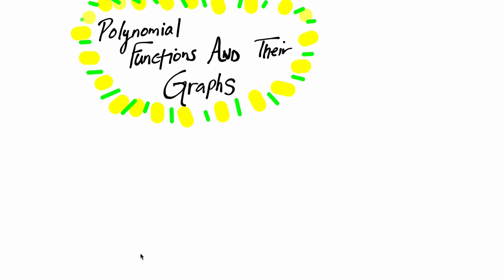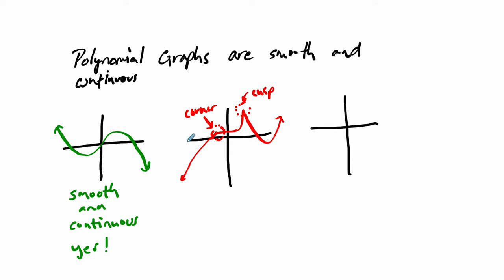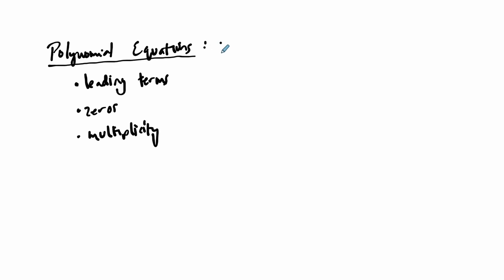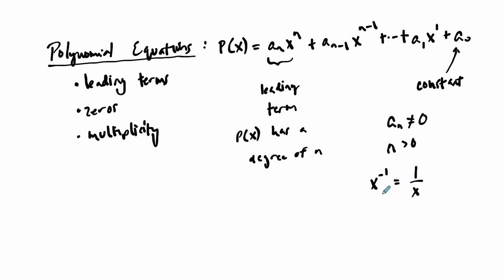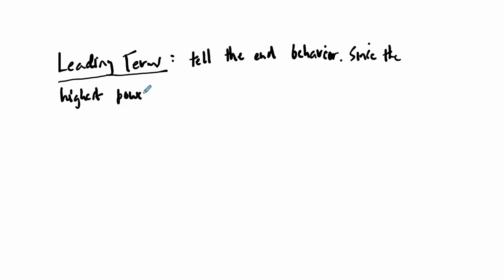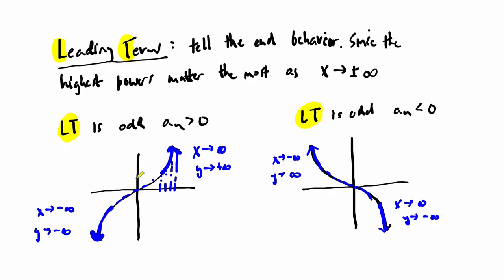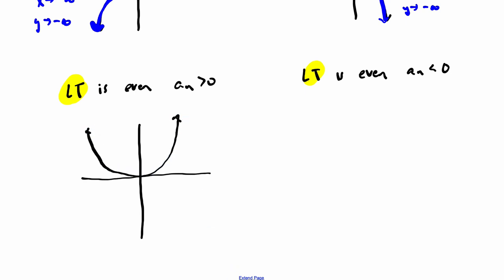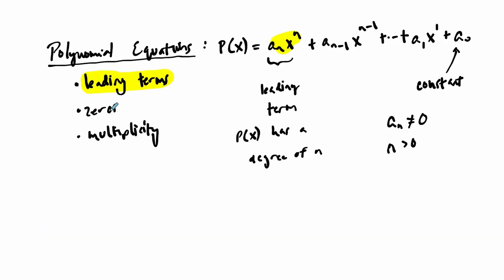Polynomial Functions and Graphs Part 1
In this video we introduce polynomial functions and graphs